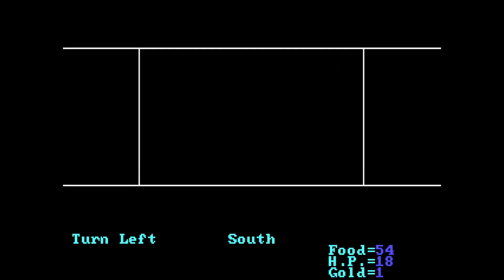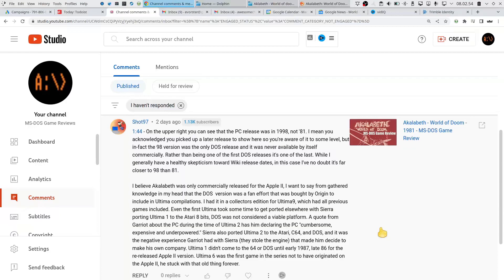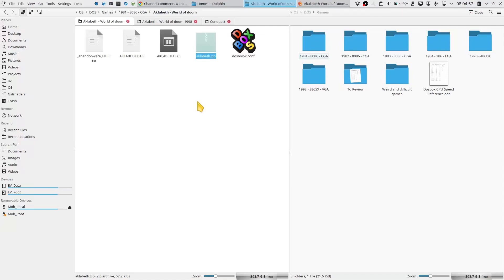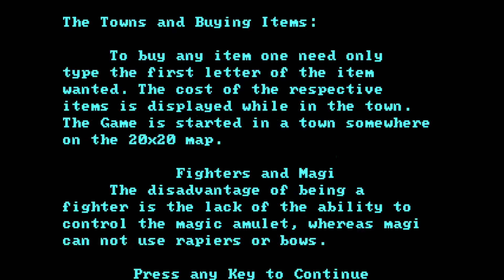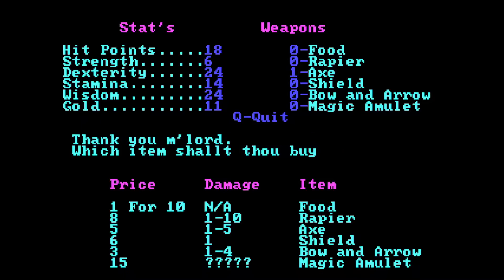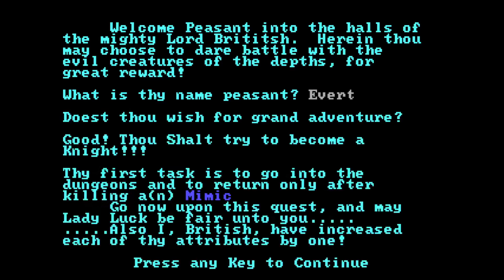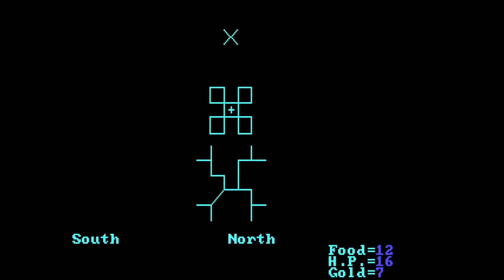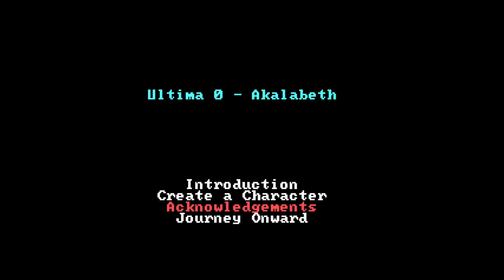Akalabeth - World Of Doom - Ultima 0 - MS-DOS Game Review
This game was released for IBM Personal Computers and compatibles running MS-DOS in 1998.

This video contains a correction to the previous review of this game.
The previous review was of the fan-made video which itself was released in 1996. This, then is the proper review of the official release of Akalabeth for MS-DOS, as part of Ultima 7, and it was better known as Ultima 0.

Chapters:
0:00 Introduction
0:33 Youtube Comment
2:40 Supporting Evidence
4:20 Manual
5:12 1998 Version Intro
7:31 Character Generation
7:47 Game Play